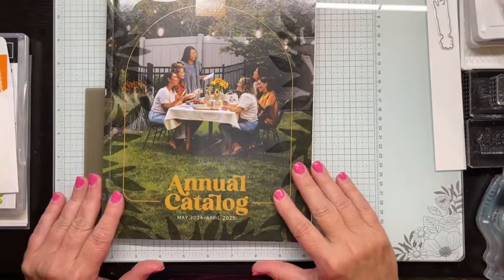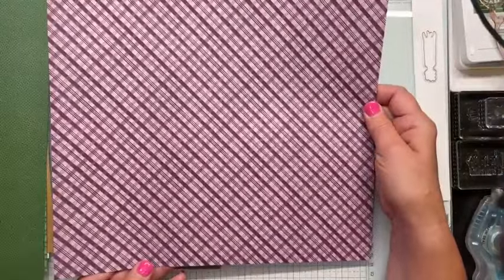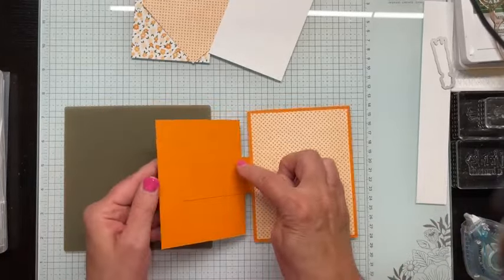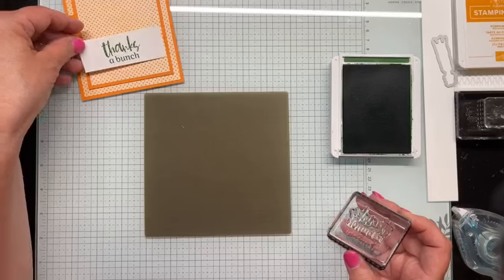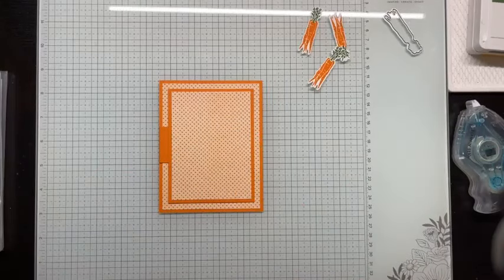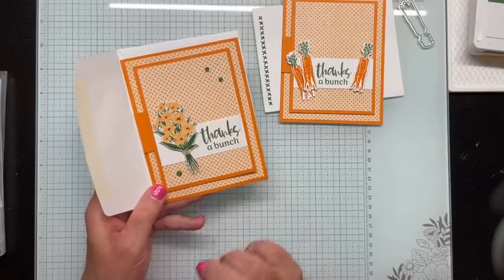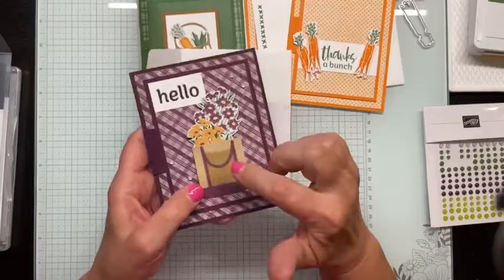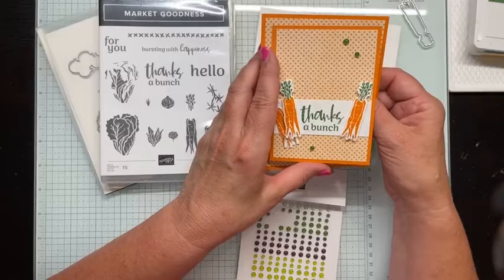Front Flap Fun Fold Cards to Love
You know quick and easy "wow" cards are what I love to make, share, and teach to you. I think you are going to love making and sending these Front Flap Cards, so watch the video demonstration, then grab your supplies and start creating.

The cards you see in this demonstration feature the products in the To Market Suite found on pages 38-39 of our 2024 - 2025 Annual Catalog. I love all the farm market images and the wonderful colors, just in time for my summer farmers' market days!

Of course, you can use any of your own supplies to make these wonderful Front Flap Fun Fold Cards.

For cutting dimensions and Stampin' Up! products used, click this